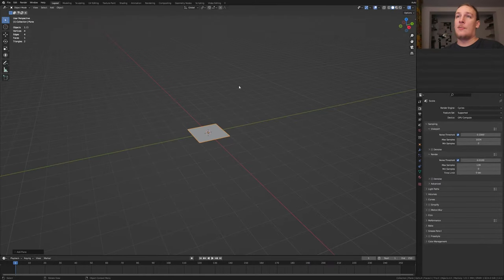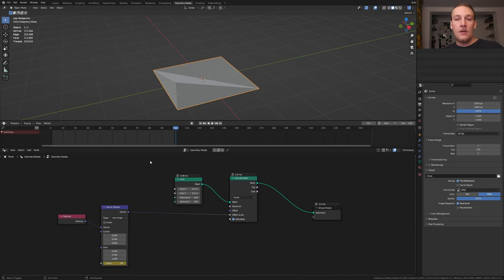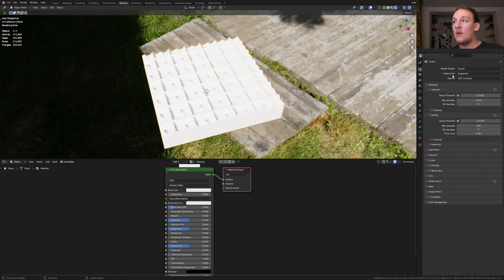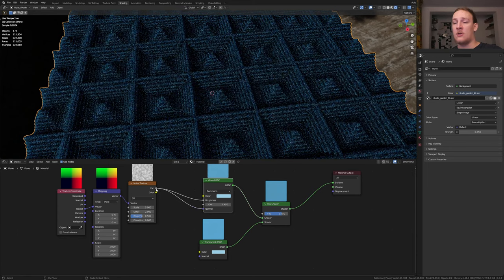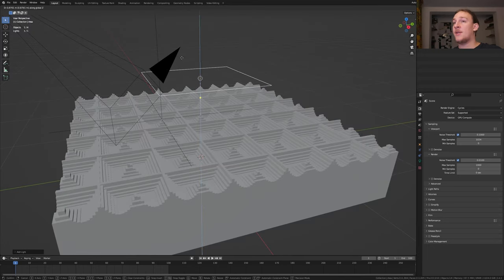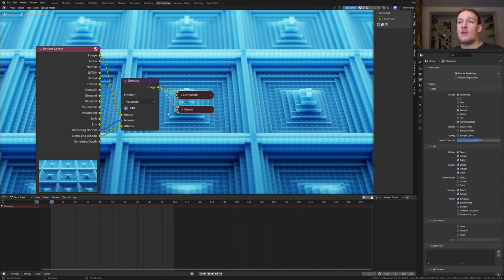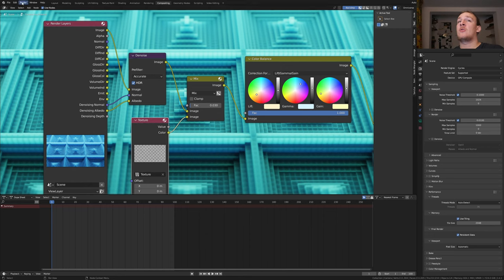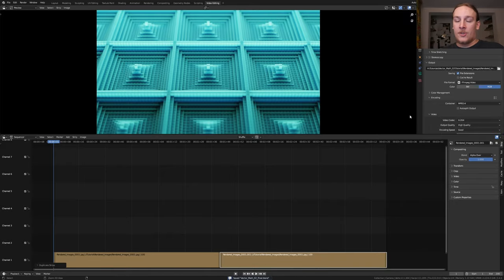Create a satisfying loop in under 5 minutes! | Blender tutorial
Learn how to create a satisfying loop with geometry nodes in under 5 minutes in Blender!